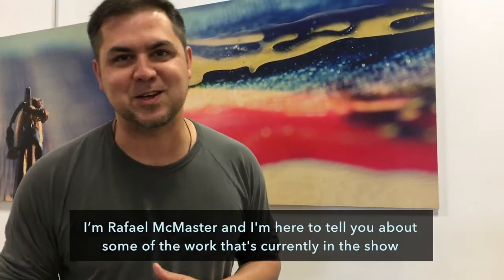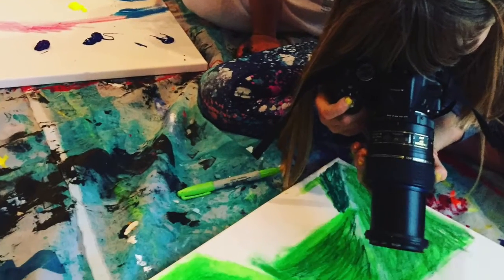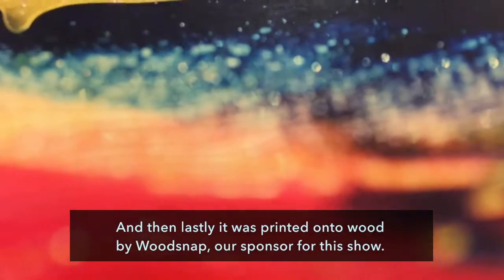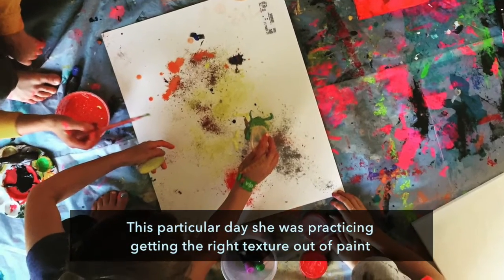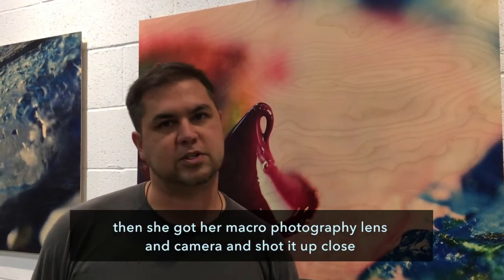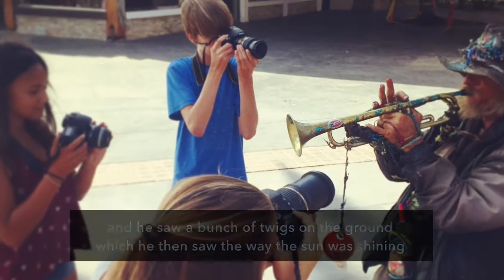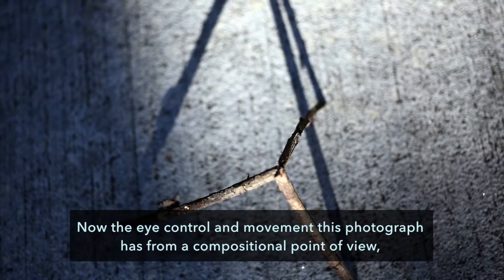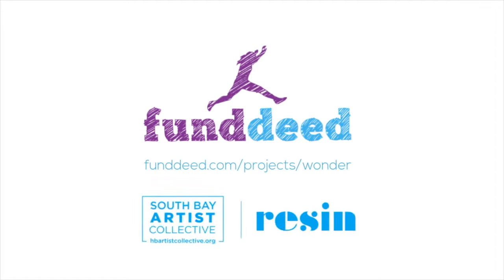WONDER update 2 - a deeper dive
In this update, Rafael McMaster gives some insights and background on several of the great pieces from the show, Wonder Through The Lens Of Youth.

We've selected 100 images to be published in a beautiful hardcover book that you can get as a gift for your tax-deductible donation.

to donate and see updates as we show this extraordinary art exhibit and work toward funding the limited print run of 300 books.

You can receive a signed book as a gift by donating to support the South Bay Artist Collective (501c3). Your donation is tax deductible and will help us continue our Youth Program for the coming year.

To learn more about the collective and our youth program, visit hbartistscollective.org, or the Resin gallery at 618 Cypress Ave, Hermosa Beach, CA 90254